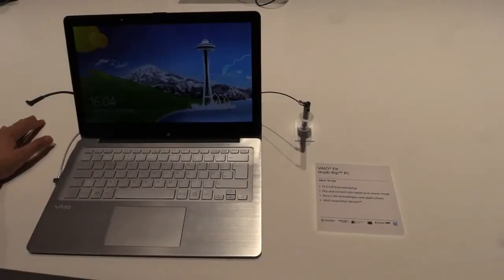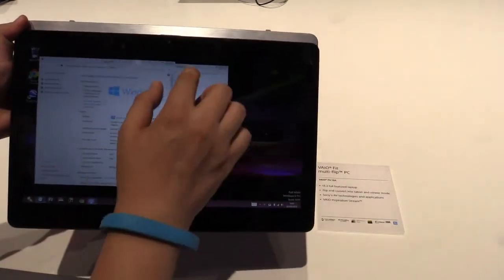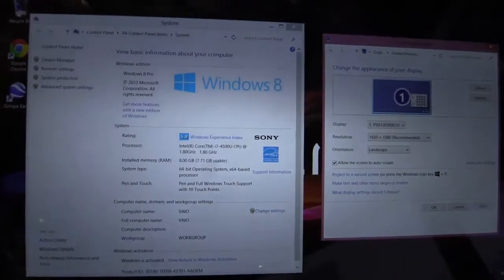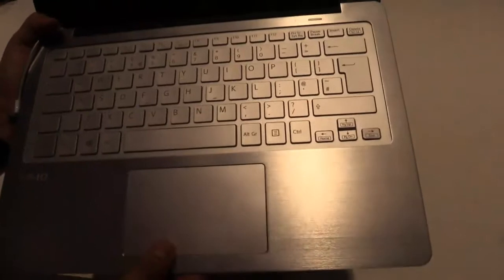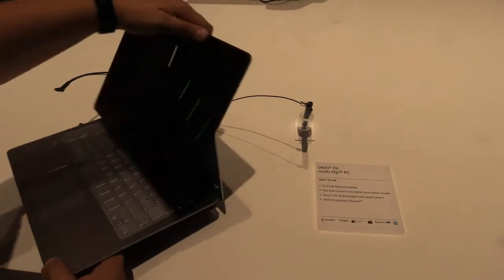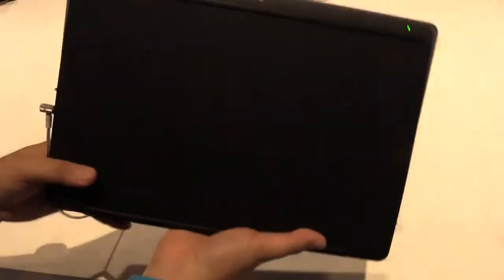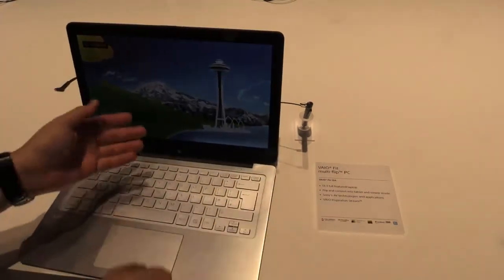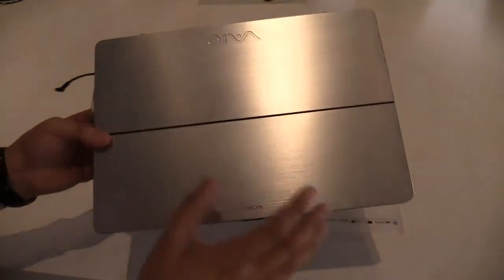First look: Sony Vaio Fit 13A Convertible Notebook - IFA 2013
Hands on and first look of the Sony Vaio Fit 13A, a 13-inch convertible notebook at IFA 2013 in berlin.